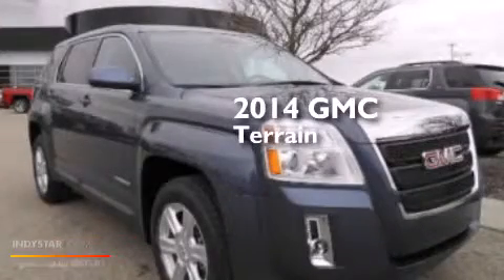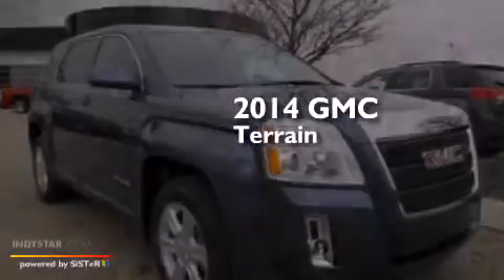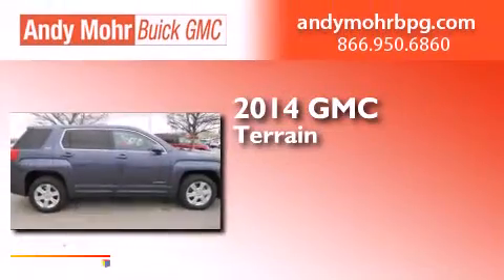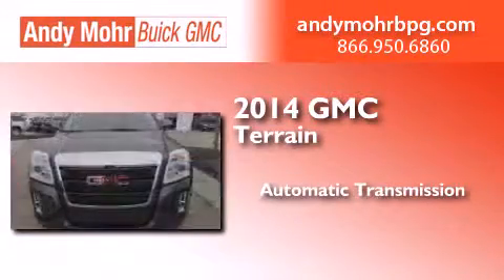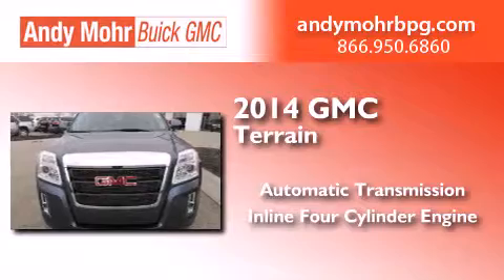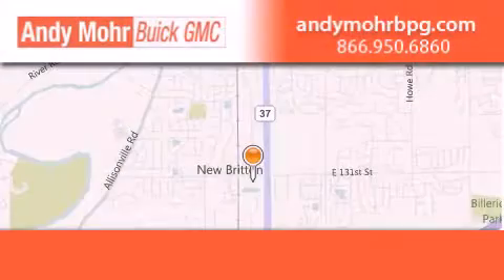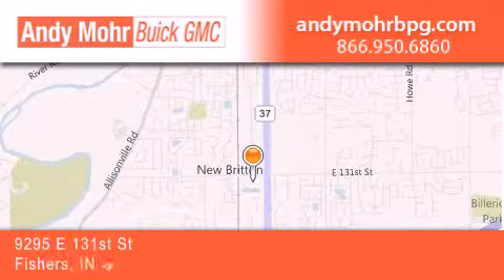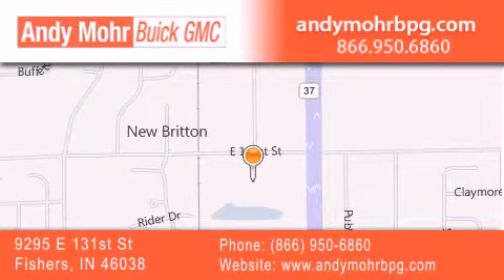2014 GMC Terrain Fishers IN 46038 G4635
We've been honored to serve the Fishers IN area , we promise that your experience at our dealership will exceed your expectations ! Year : 2014 Make : GMC Model : Terrain Engine : 2.4L I4 16V GDI DOHC Trans . : 6-Speed Automatic Exterior : Atlantis Blue Metallic Interior : Light Titanium Stock : G4635 Andy Mohr Buick GMC 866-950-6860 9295 E. 131st Street Fishers , IN 46038